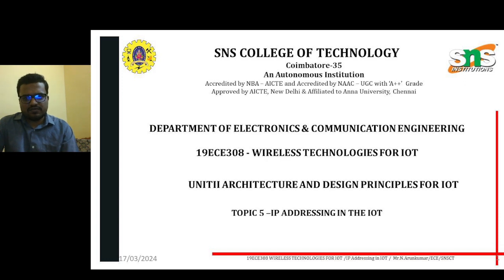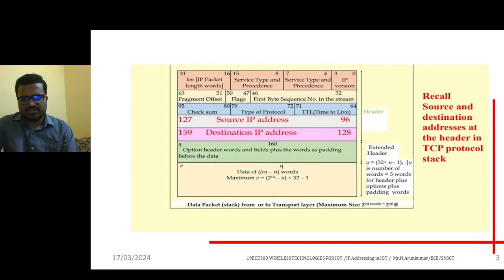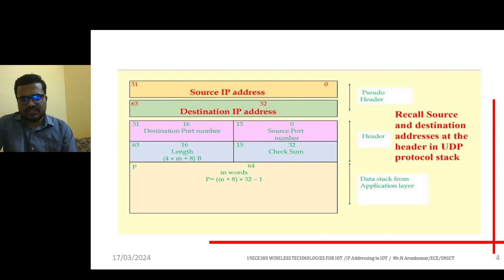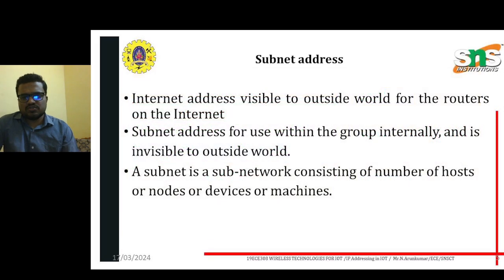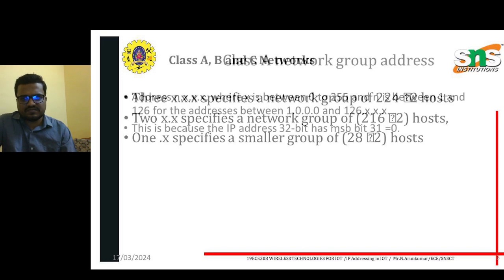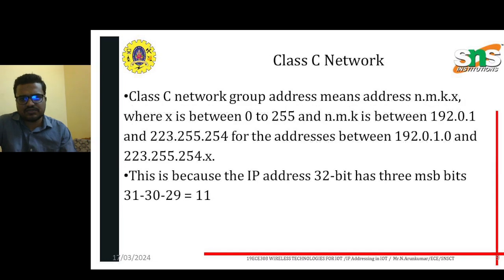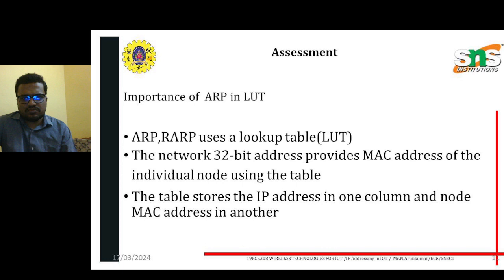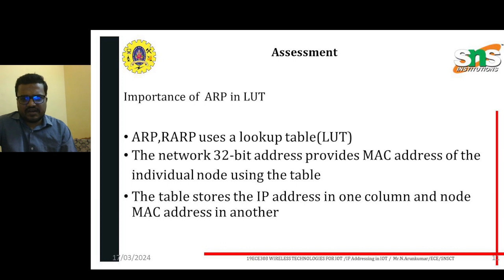Lecture Series 5 IP Addressing in the IOT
This video is about IP Addressing in the IOT